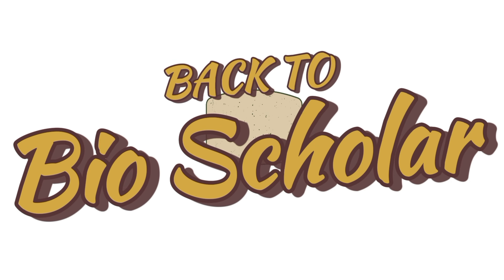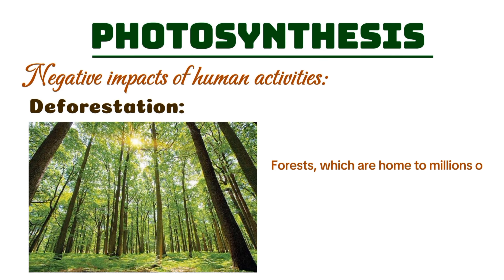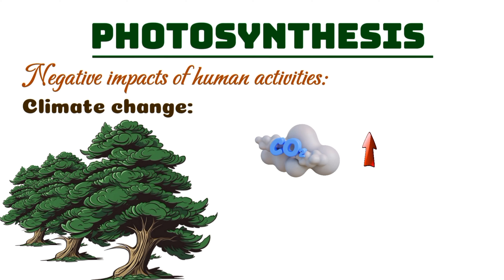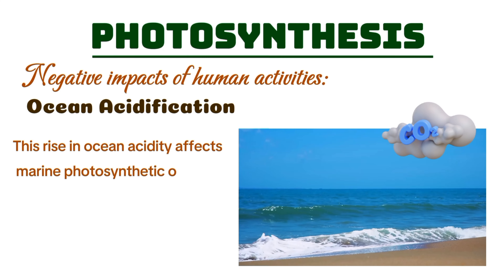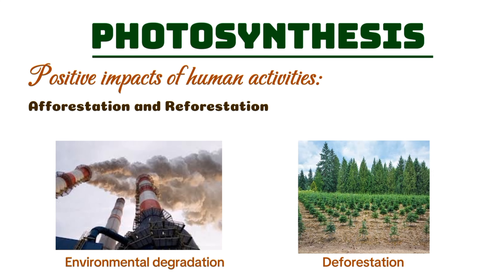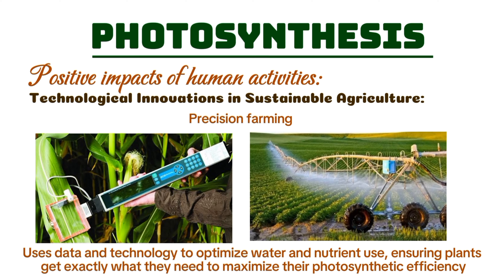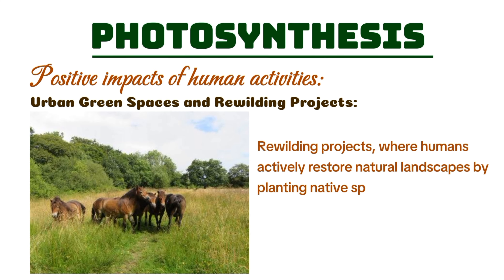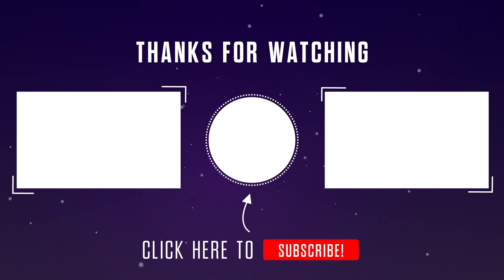Impact of human activities on photosynthesis || Human Vs Photosynthesis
📖Chapter:
Check out the chapters below to skip to the part you're most interested in!
00:00 introduction
00:25 Key points
00:50 Human Vs Photosynthesis (Negative impacts)
01:23 Deforestation
02:01 Air Pollution
02:43 Climate Change
03:28 Agricultural Practices
04:08 Ocean Acidification
04:43 Plastic Pollution
05:13 Human vs Photosynthesis (Positive impacts)
05:46 Afforestation and Reforestation
06:24 Carbon Sequestration Initiatives
07:00 Technological Innovations in Sustainable Agriculture
07:36 Improved Air Quality Regulations
08:13 Urban Green Spaces and Rewilding Projects
08:56 Climate-Resilient Crops and Genetic Modification
09:28 Conclusion

📚 PDF Notes:
You can download PDF notes by clicking on the link given below:

Description:
In this video, we dive deep into how human activities are affecting photosynthesis, both negatively and positively. From deforestation and pollution to innovative solutions like afforestation and carbon sequestration, we explore how these factors shape plant life and ecosystems. This is the third part of our photosynthesis series, continuing from our previous discussions on the process and its significance.

 Negative impacts of deforestation, air pollution, climate change, and plastic pollution on photosynthesis, along with positive initiatives like reforestation, sustainable agriculture, and technological innovations. Whether you're a biology student or just curious about how we influence the natural world, this video will provide valuable insights.

Thanks.